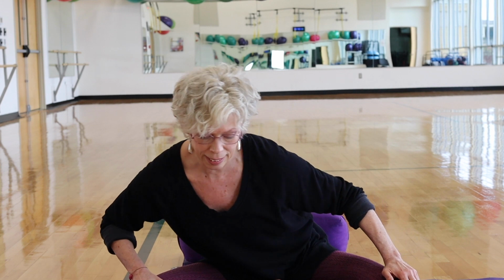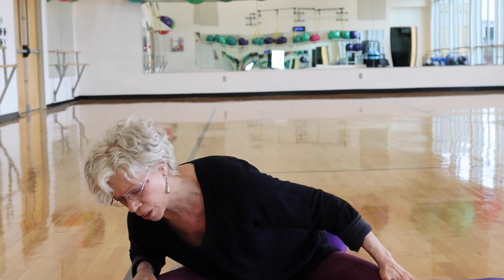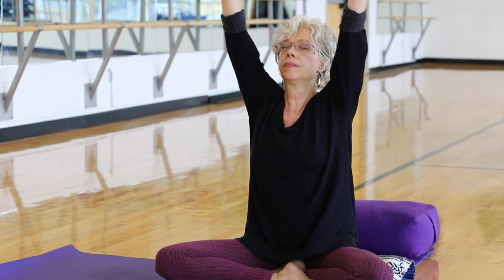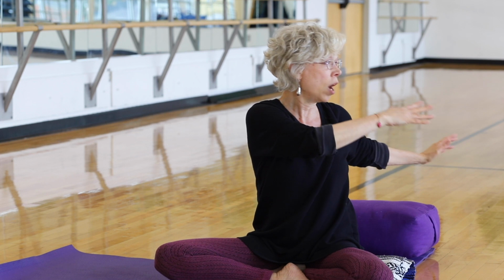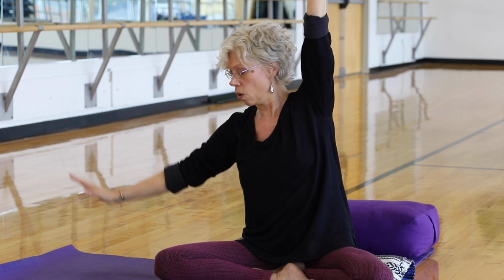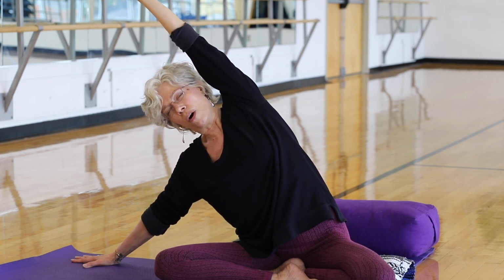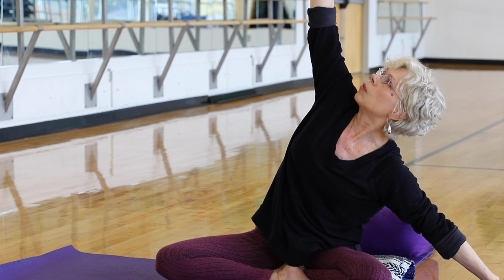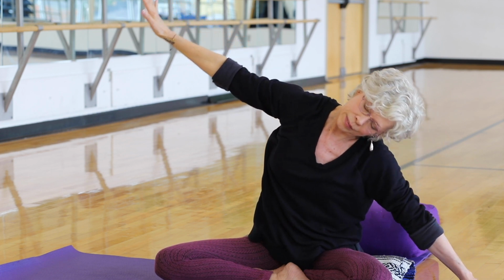Virtual Classes: Conscious Relaxation